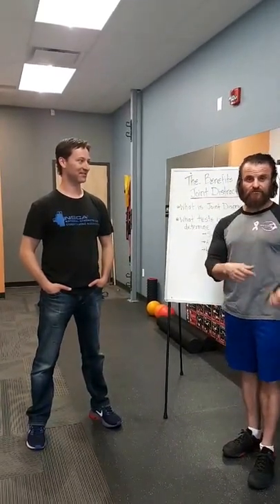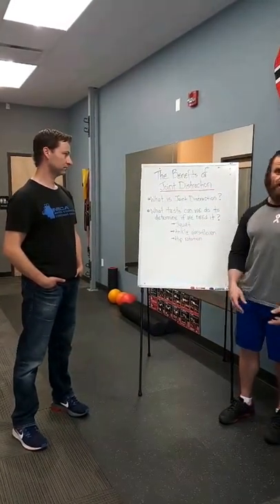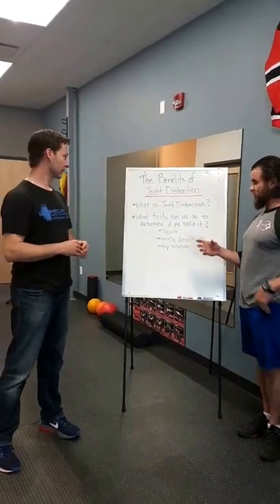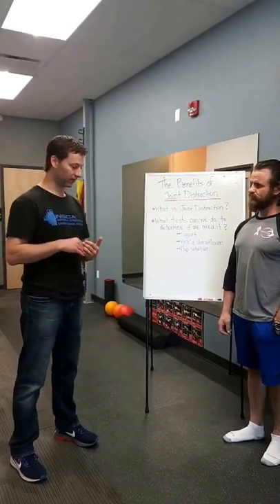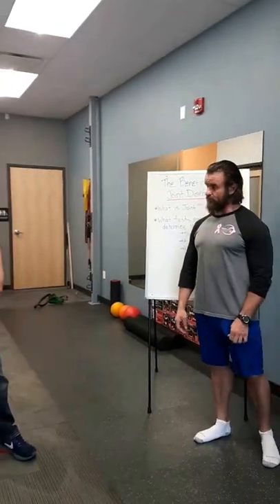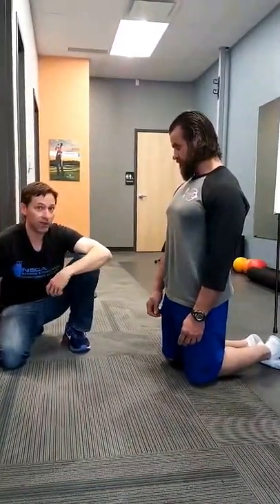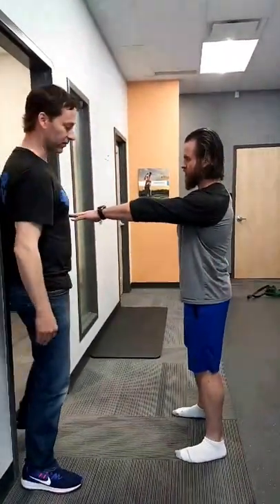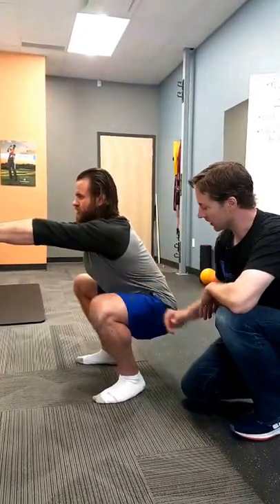Improve Squatting| Improve Squat Depth| Improve Hip Mobility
Learn how to restore Joint function and improve Mobility.

IF you are new to Joint Distraction, find an experienced coach or trainer to teach you this technique in person. Subtle changes in the placement of the band, as well as in the position of your body, can make a big difference. Don’t waste your time by doing it wrong or in a less than effective way. Find a professional to help you and get it right from the beginning. It will be worth it!

Joint Distractions are a great compliment to Soft Tissue Therapy and Stretching, especially the PNF techniques. The combination of all three techniques can greatly improve the way that you can move and should be incorporated into your personal Mobility Practice.

Joint Distraction is a type of mobility technique that we can incorporate into our stretching exercises in order to create more ‘space’ inside the joint complex.

oint Distraction exercises use resistance band, foam roller or another object to create a ‘vector force’ that literally acts as a ‘wedge’ to separate the joint surfaces from one another. This separation of the articulating surfaces will provide more ‘space’ for Synovial fluid to fill the joint, reduce the amount of friction and allows for much more fluid motion.

In short, we use an object to wedge the joint open for more fluidity of movement.